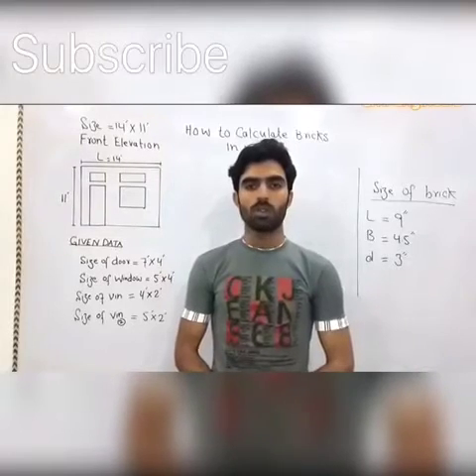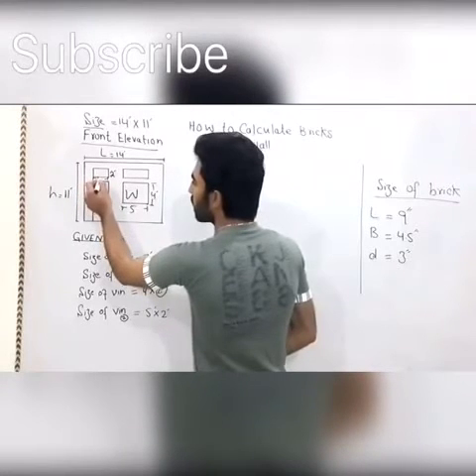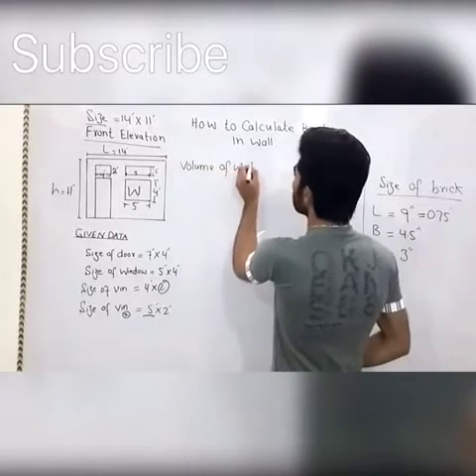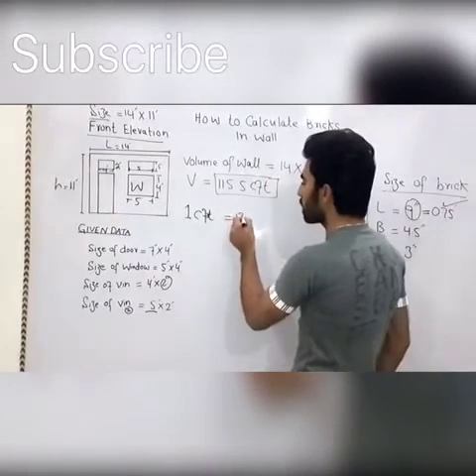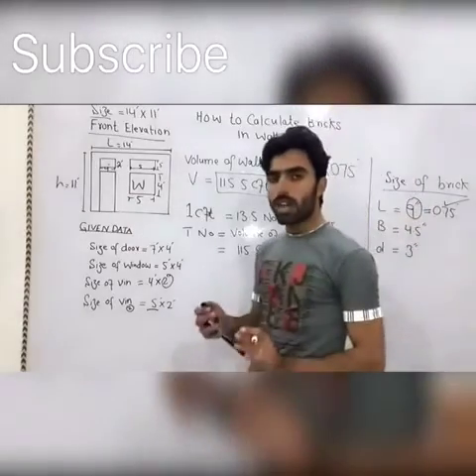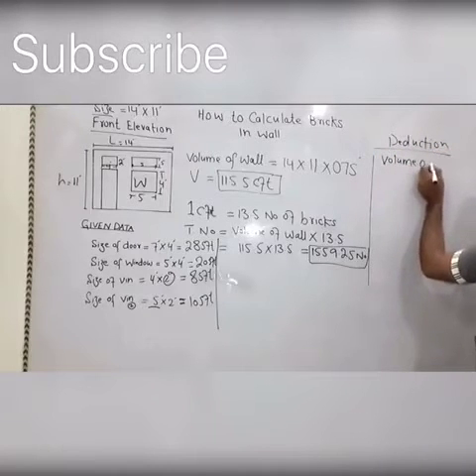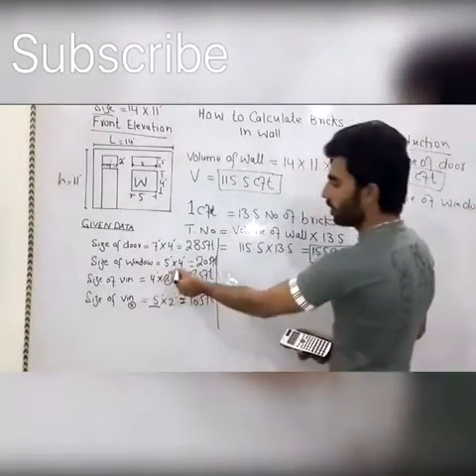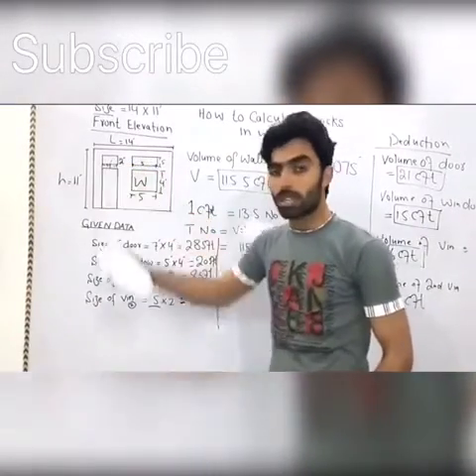how to calculate quantity of bricks 2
Civil engineering how to calculate quantity of bricks 2